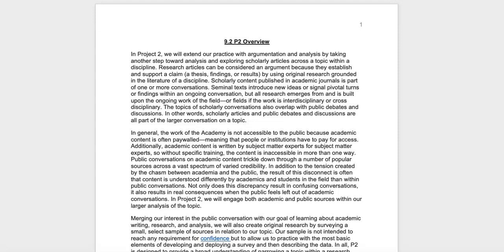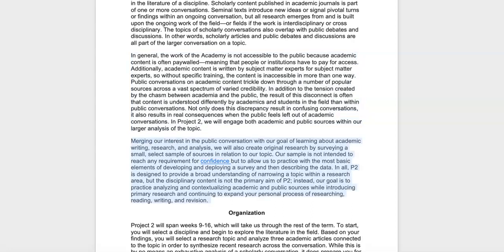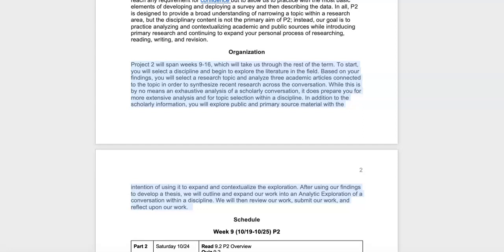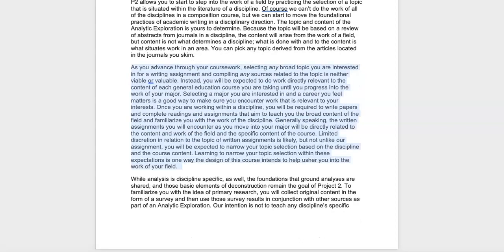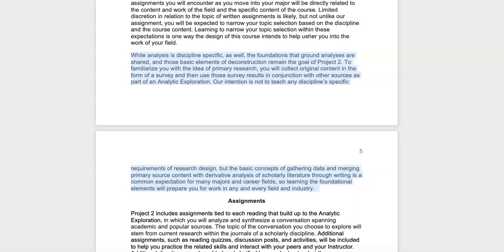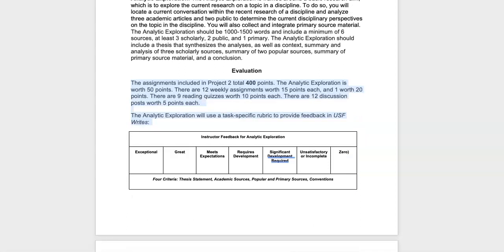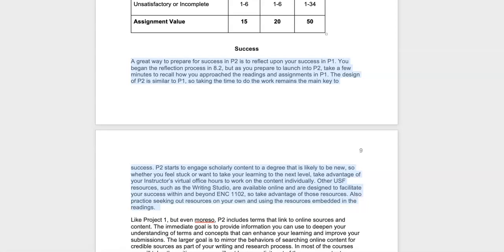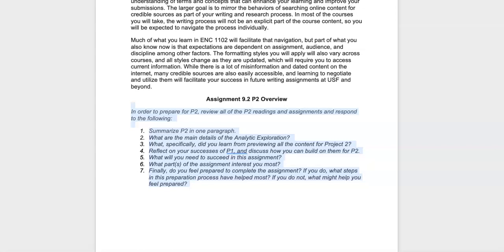Week 9 Part 2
This video will read through reading 9.2 i ENC 1102 during the Fall of 2020 at USF.